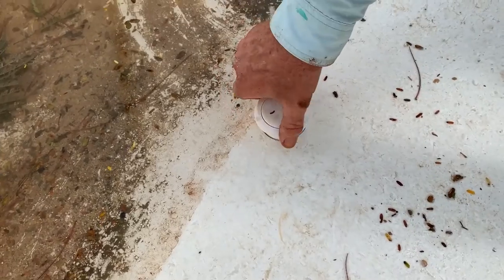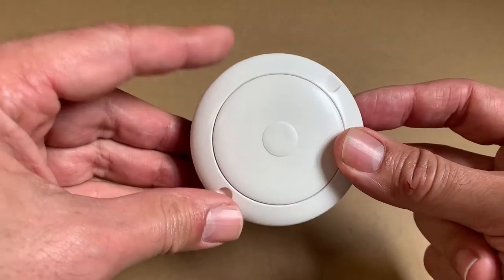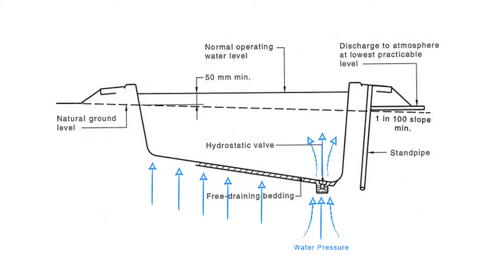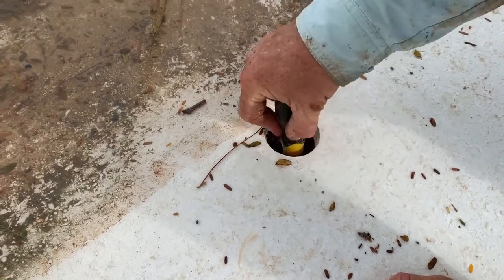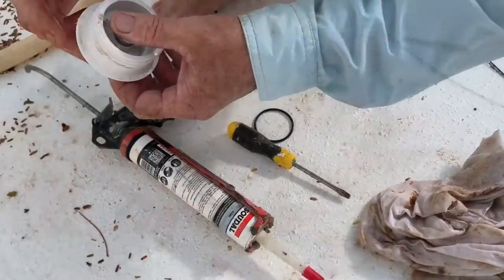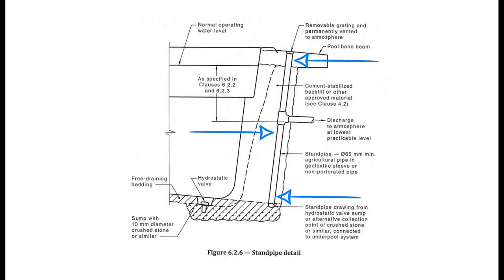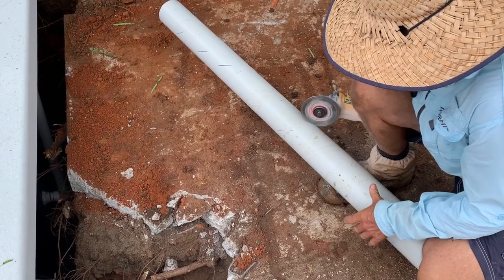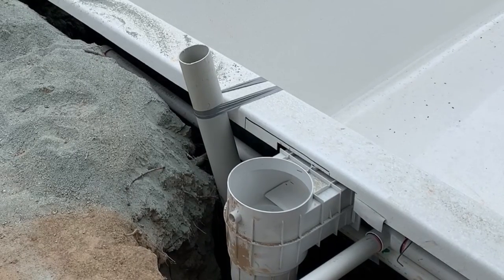Installing a Hydrostatic Valve and Standpipe In A Fibreglass Swimming Pool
There is a lot of confusion about installing a hydrostatic valve and standpipe in a fibreglass pool. They are nowhere near as tricky as you might think. This video explains why you need both and how simple it is to fit them into your pool.

TIMESTAMPS
0:00 - Intro
0:20 - What is a Hydrostatic Valve?
2:25 - Common Questions When Installing a Hydrostatic Valve
4:27 - How to Install a Hydrostatic Valve
7:03 - What is a Standpipe?
7:51 - How to Install a Standpipe